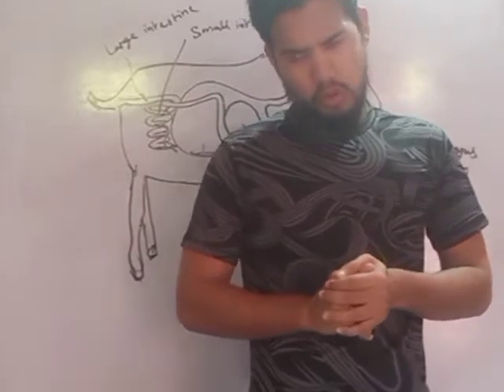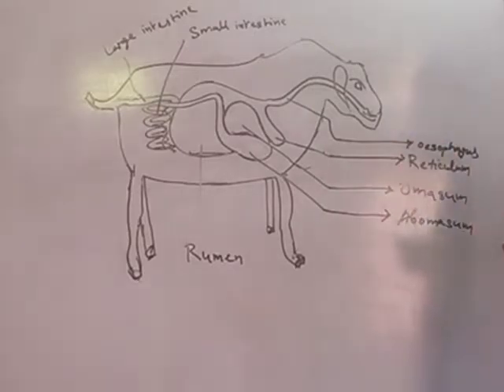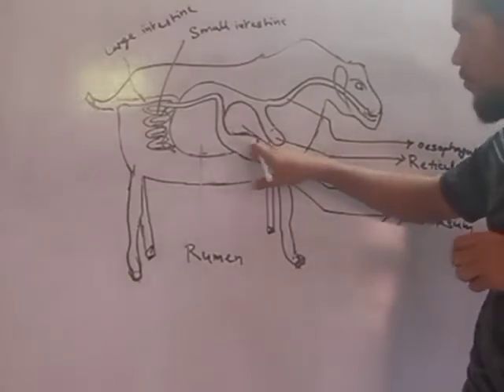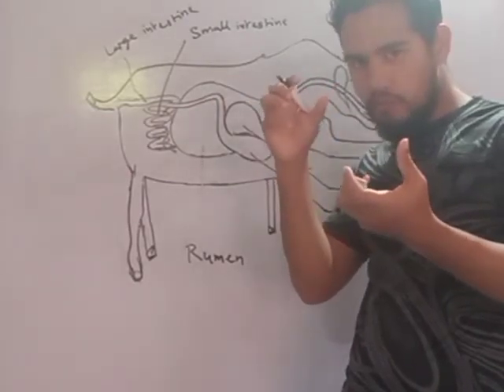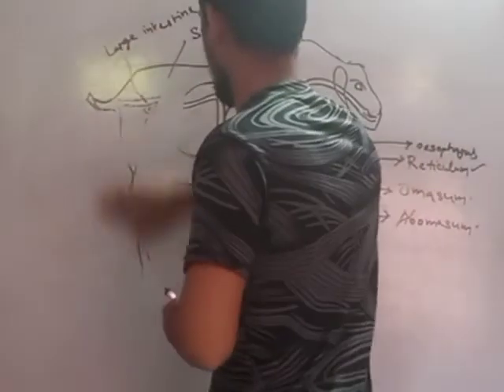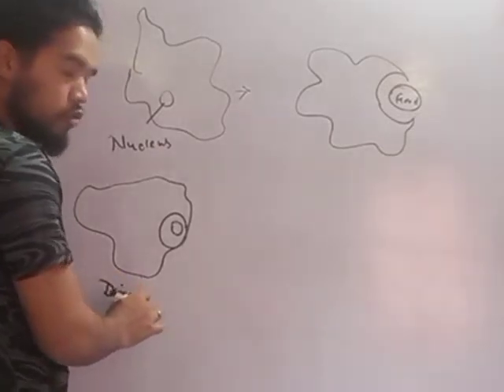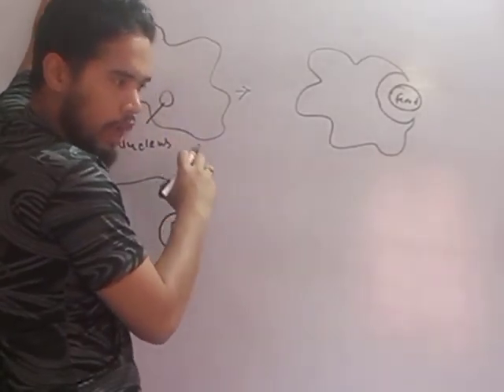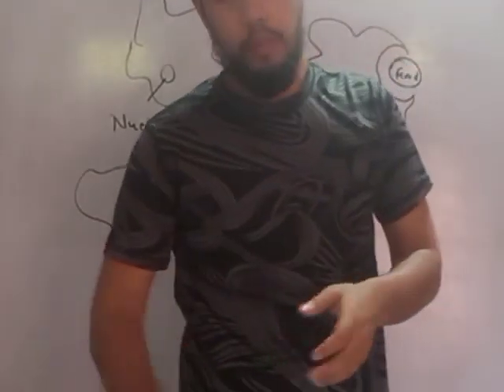Nutrition In Ruminants and Nurtition In Amoeba - Nutrition in Animals || Science ||Class 7 || Part 3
In this video i have explained the nutrition in Ruminants and Amoeba...hope you satisfy with me.